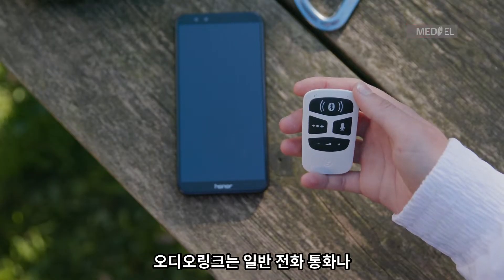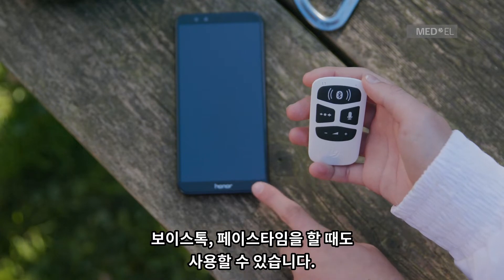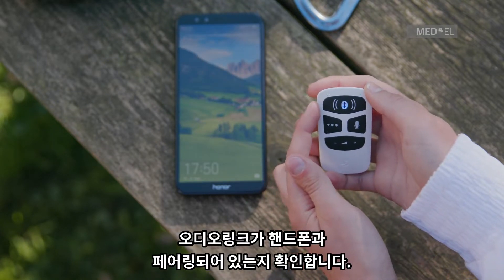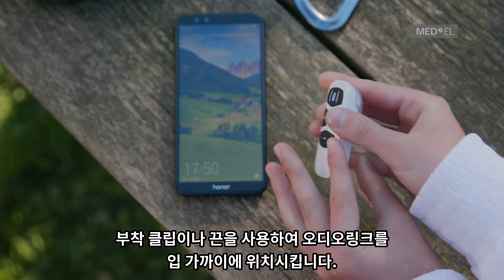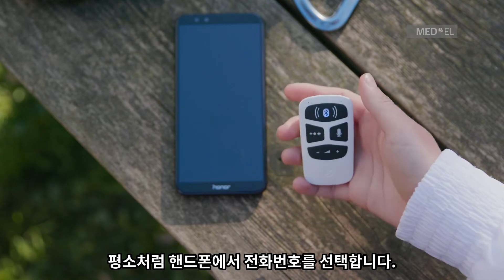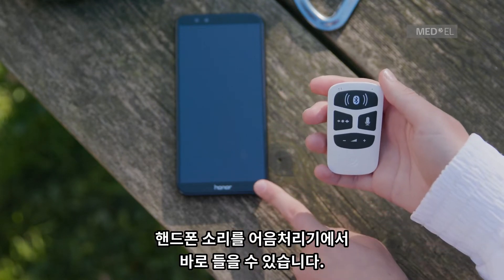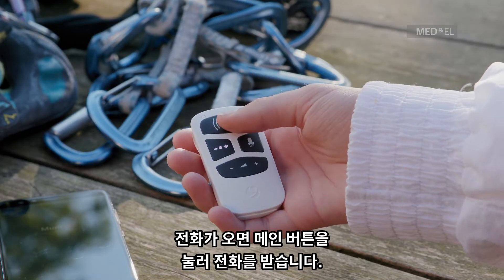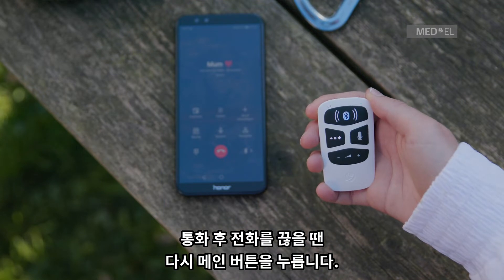AudioLink Hands-on: 오디오링크로 전화 통화하기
AudioLink로 전화 통화하는 방법을 알아봅니다.

AudioLink는 전화기, 태블릿PC, TV 및 기타 미디어 장치에서 SONNET, SONNET2로 사운드를 스트리밍하는데 사용할 수 있는 올인원 스트리밍 액세서리입니다. 이 실습 비디오는 인공와우 이식을 받은 사람이나 보호자, 교사 또는 전문가와 같이 AudioLink를 다루는 데 관련된 모든 사람에게 특히 유용합니다.

MED-EL은 청각 임플란트 분야의 선도적인 혁신 기업입니다. 우리는 획기적인 기술을 통해 다른 사람들이 소리의 즐거움을 들을 수 있도록 돕습니다.

MED-EL 제품은 오스트리아 본사에서 제조되며 100개 이상의 국가에서 사람들이 난청을 극복하도록 돕고 있습니다. 난청을 가진 사람들을 돕기 위한 우리의 열정에 대해 자세히 알아보려면 에서 확인하실 수 있습니다.